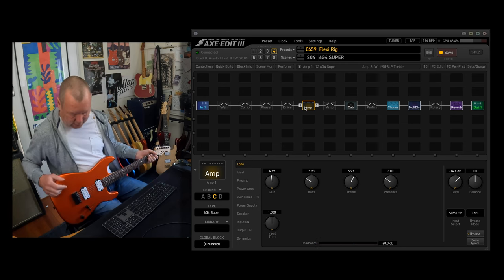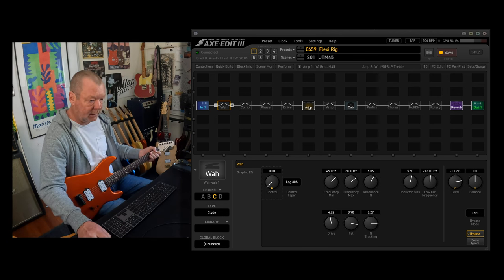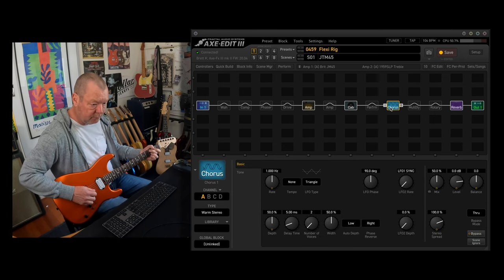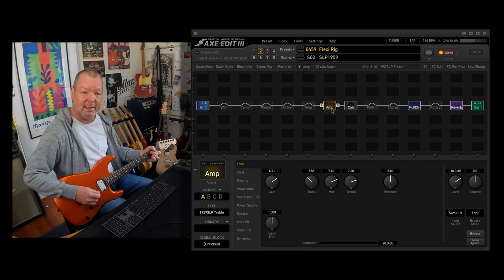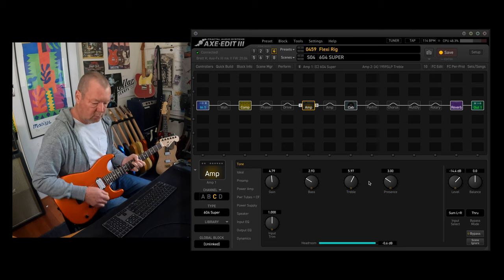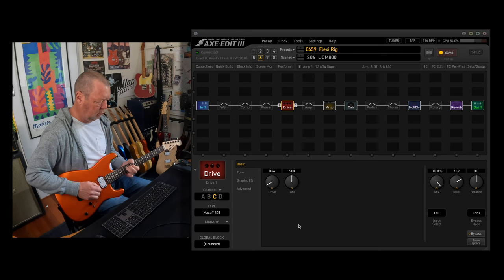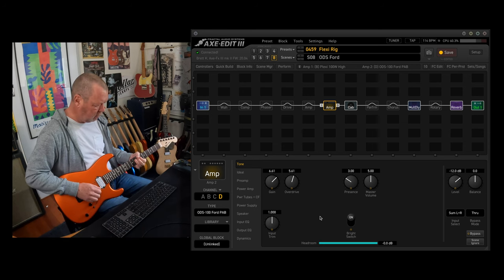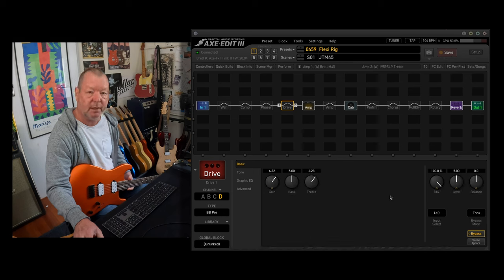FLEXI RIG: Fractal FM9 & Axe-FX III gigging preset. Demo & Free Download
The endless tour resumes in a few weeks and this time I'll be armed with the mighty FM9, so I thought I'd write myself a shiny new preset since we now have 100% accurate models of Robert Keeley's HALO and KLON Centaur at our disposal. It started as a one-amp affair but quickly grew to an eight-amp smorgasbord just because I could. You can run the same preset in both machines however the FM9 will show a CPU that is verging on very full while the Axe-FX III (MKII) can still fit plenty more blocks in if need be. Basically it's a kitchen sink preset with everything I need and then some. You'll need Axe-FX III FW 20.04 and/or FM9 FW 3.00 or later to run it.

I've mentioned it in the video but I'll say it again: The Wah block is set to Auto-Engage with External 1 (pedal). You'll need to disengage or reconfigure it if you don't use your expression pedal the same way I do.

Today's tools:

Guitar: 2017 Charvel Pro-Mod HH HT Satin Orange Blaze. Stock
Amp: Axe-FX III MKII running Cygnus FW 20.04. Various amp models as per the demonstration
Cables: BOSS
Strings: Ernie Ball Slinky or Paradigm 10-46
Camera: GoPro HERO10 Black and Canon D60